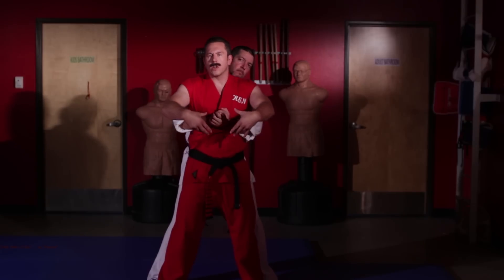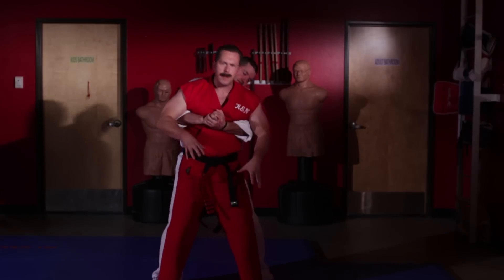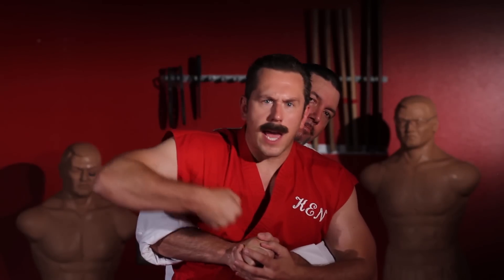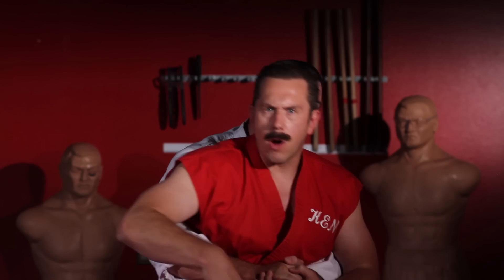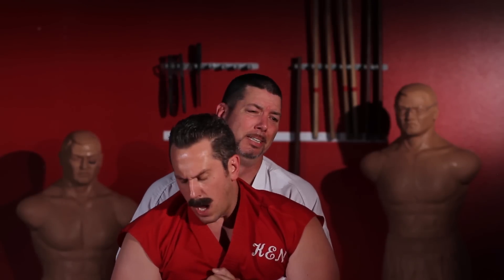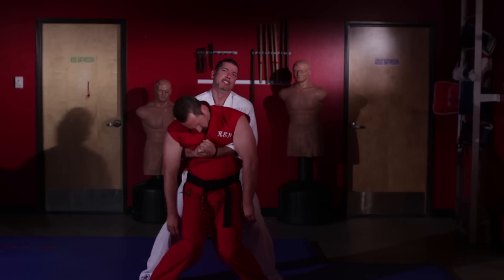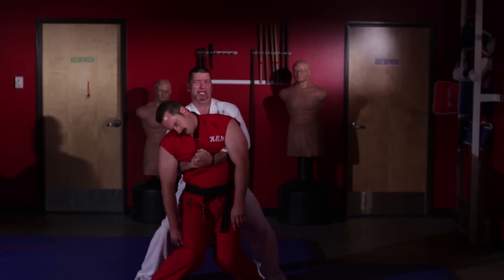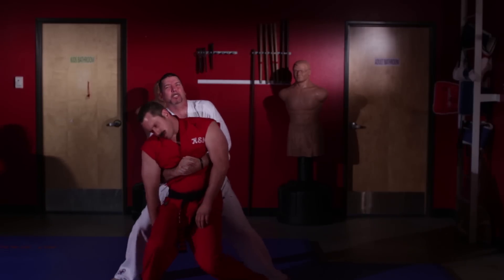The Flaccid Reflux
Master Ken demonstrates a bear hug defense that expends no energy.